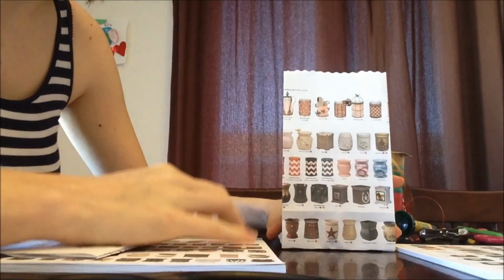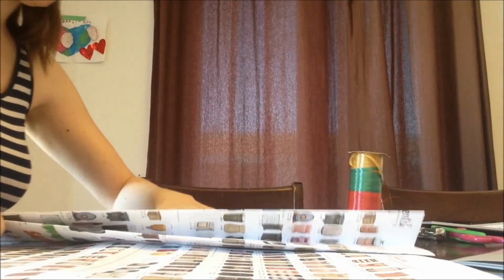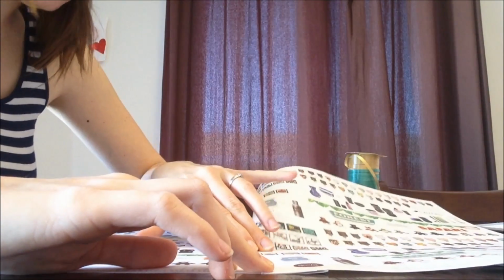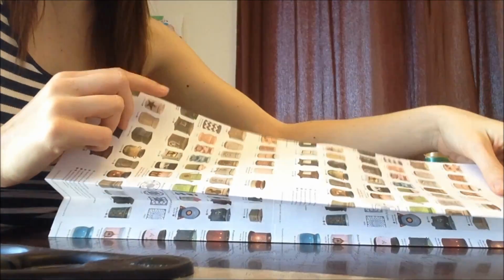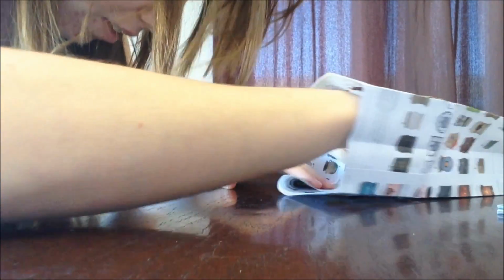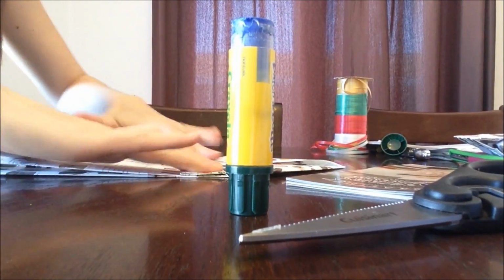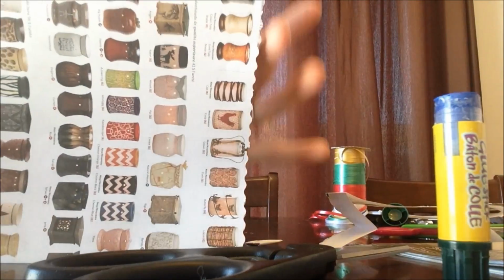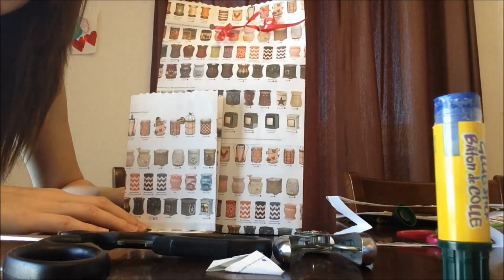How To: Large Product List Scentsy Bag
This is how I use old product lists to make a Scentsy bag large enough to hold a catalogue. Enjoy!

Hi there! My name is Stacey and I'm a Independent Scentsy Family Consultant located in Quebec, Canada.

(Ships to Canada, United States, and Mexico)

If you would like to launch your own Scentsy business you can join my team at

You can keep up to date with everything new Scentsy has to offer by "liking" my facebook page at

*All videos and information are my own opinions and are not directly associated with The Scentsy Family.